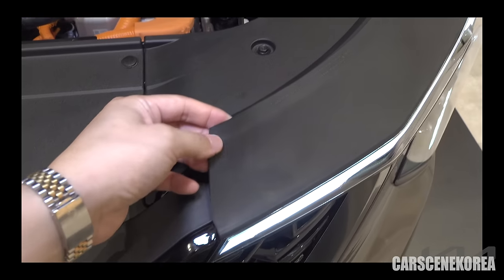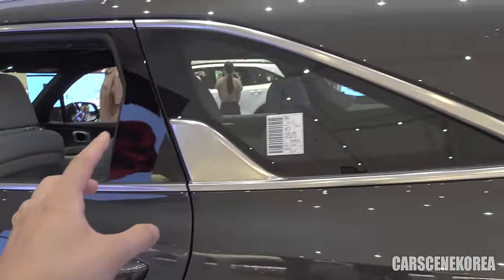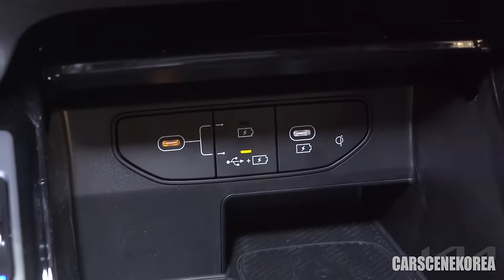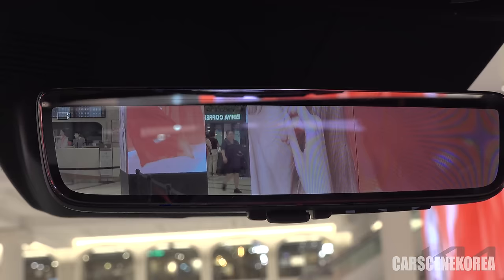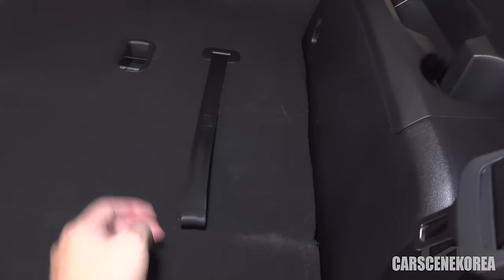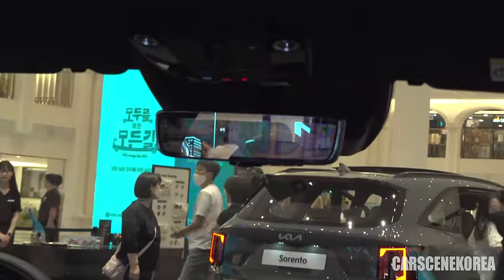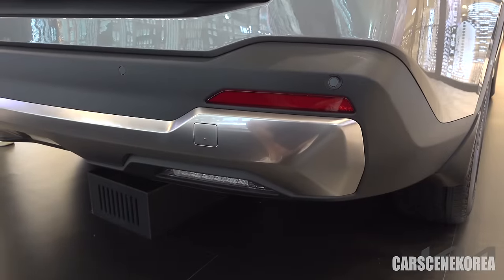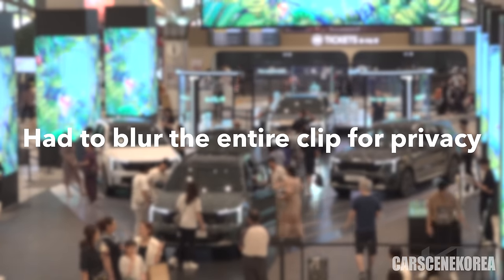2024 Kia Sorento Facelift(& Sorento HEV) First Look & Review - NEW Exterior & Interior colors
Check out 2024 Kia Sorento Facelift in person! Showing you various exterior and interior colors, introduced first on this 2024 Kia Sorento Facelift.

Also check out the previous video for close-up shots:
🔇 2024 Kia Sorento Facelift Exterior & Interior walkaround (82K views)

Will test drive it asap! 🫡

2024 Kia Sorento Exterior colors:
- Snow White Pearl
- Volcanic Sand Brown
- Intergalactic Gray
- Cityscape Green
- Aurora Black Pearl

2024 Kia Sorento Interior colors:
- Olive Brown
- Black Interior (Diesel and Gasoline only)
- Navy Gray (Hybrid only)

2024 Kia Sorento Facelift(& Sorento HEV) Specifications
2.2 Diesel
2,151 cc
194 ps / 3,800 rpm
45.0 kgf.m / 1,750 ~ 2,750 rpm
255 / 45R20

2.5 Gasoline Turbo
2,497 cc
281 ps / 5,800 rpm
43.0 kgf.g / 1,700 ~ 4,000 rpm
255 /45R20

1.6 Turbo Hybrid
1,598 cc
180 pm / 5,500 rpm (Gasoline engine), 47.7 kW (Electric Motor)
235 / 60R18

All models have:
Front: MacPherson strut
Rear: Multi-link

The best-selling SUV is BACK!
Since its release in 2020, the 4th generation Sorento has sold over 60,000 units annually in the domestic market, securing the top spot in the mid-size SUV market for three consecutive years. It has continued to receive love from customers, with over 36,000 units sold in the first half of this year.

The New Sorento reflects Kia's brand design philosophy 'Opposites United' and brings a new level of design to the vehicle.

Based on the 'Bold for Nature' keyword from the Opposites United philosophy, the New Sorento combines a futuristic elegance and a robust image in its exterior design. It features a modern interior design with advanced technology, including the next-generation infotainment system ccNC, an infotainment/air conditioning control panel, and a fingerprint authentication system, all centered around the driver's experience.

Kia plans to reveal the prices and launch the gasoline, diesel, and hybrid 4WD models of the New Sorento in mid-August. The hybrid 2WD model will be launched after receiving certification and applying environmentally friendly automotive tax benefits.

The New Sorento's design enhances sophistication through the Opposites United philosophy, with a bold yet harmonious exterior featuring futuristic elements. The front showcases a three-dimensional patterned radiator grille and vertical 'Signature Star Map Lighting' daytime running lights, creating an advanced and refined first impression. The side profile features vertical headlamps and rear combination lamps connected by a character line, along with alloy wheels that emphasize strength and refinement. The rear design includes a star map graphic connecting two rear combination lamps and a wide rear skid plate for a robust SUV image.

The interior follows the 'Borderless Wideness' theme, emphasizing a wide image through horizontal design elements. The panoramic curved display seamlessly integrates a 12.3-inch cluster and infotainment system, showcasing Kia's next-generation infotainment system ccNC. The fingerprint authentication system on the center console allows for easy start-up, vehicle payment, or valet mode release, enhancing customer convenience.

The New Sorento offers various exterior and interior color options, including Intergalactic Gray, Cityscape Green, Volcanic Sand Brown, and more.

Kia plans to release the gasoline, diesel, and hybrid 4WD models in mid-August, while the hybrid 2WD model will be launched after certification with environmentally friendly automotive tax benefits.

A Kia representative stated that the Sorento sets the standard for the most sophisticated SUV design of the moment, aligning with the demands of the era and capturing the love of many customers. They also mentioned plans to provide guidance to customers awaiting the previous Sorento's delivery.

Timestamp
0:00 2024 Kia Sorento Facelift First Look & Review - NEW Exterior & Interior colors
0:39 Snow White Pearl 2024 Kia Sorento Facelift Gravity trim
2:43 Intergalactic Gray, 2024 Kia Sorento Facelift
3:32 Wheels & tires, 2024 Kia Sorento Facelift
4:17 Interior, 2024 Kia Sorento Facelift Gravity trim
8:13 360 surround view cam, 2024 Kia Sorento Facelift
8:38 Digital Center Mirror
10:16 Ergo-Motion Seat
11:53 Rear, third row seats, trunk; 2024 Kia Sorento Facelift
14:45 Second row seat captain seats
17:13 Volcanic Sand Brown, 2024 Kia Sorento Facelift
18:21 2024 Kia Sorento HEV Facelift
19:46 Under the hood, 2024 Kia Sorento HEV Facelift
22:08 Specifications, line-ups of 2024 Kia Sorento HEV Facelift